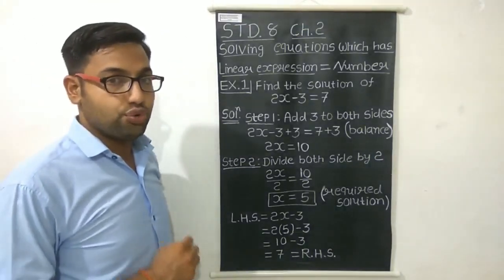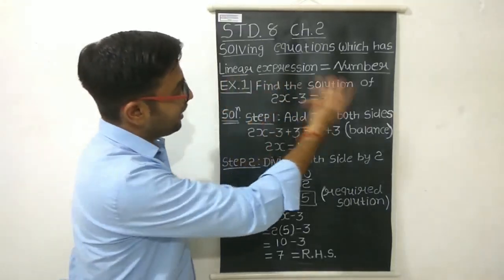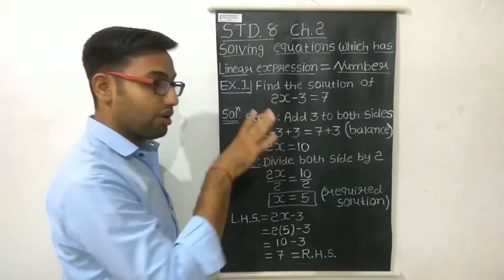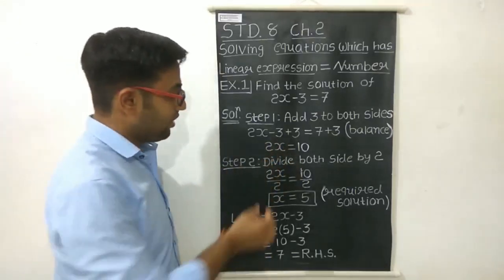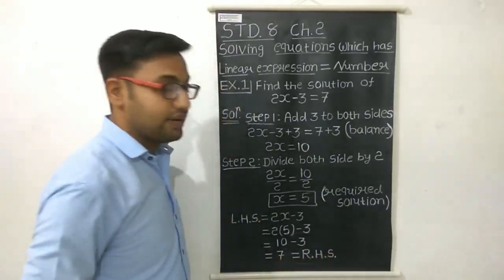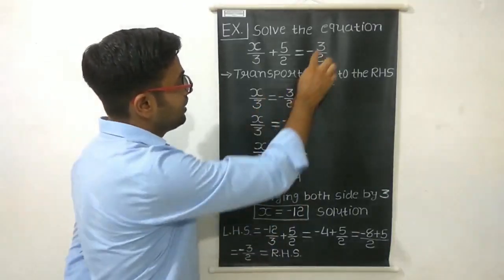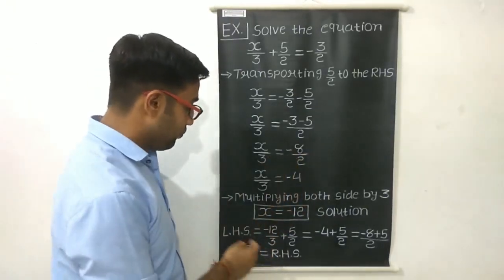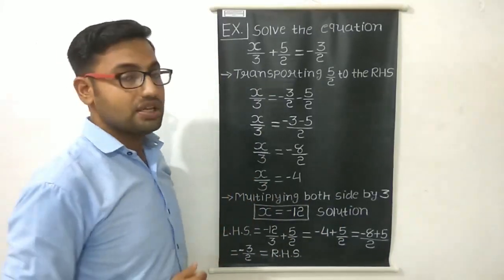Std.8 | Ch.2 | Solving Linear equations of type Linear expression = Numbers